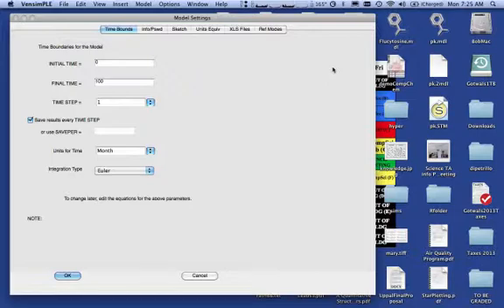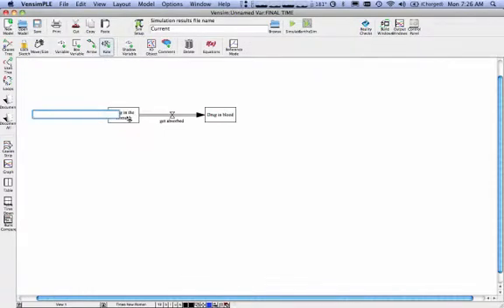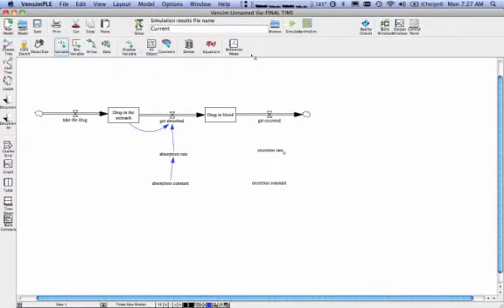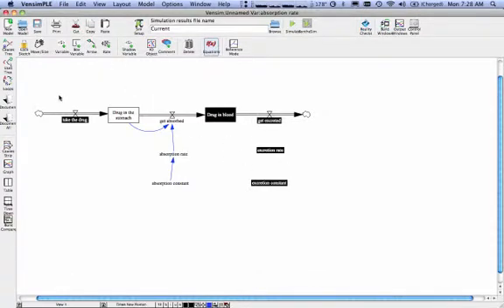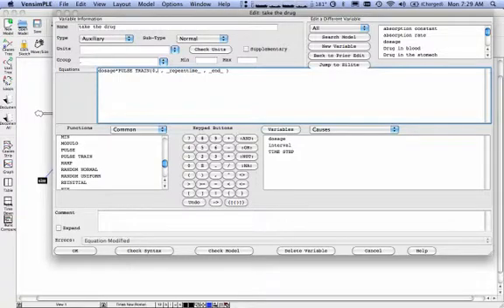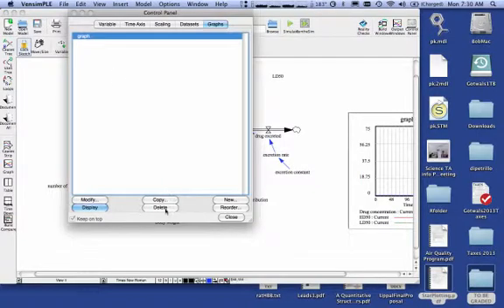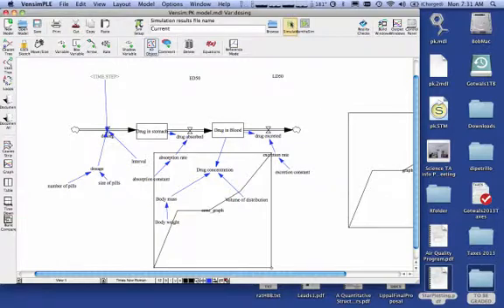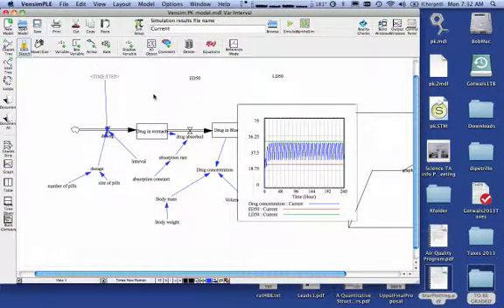PK Model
Very short podcast to show STELLA users how to build the pharmacokinetics model using VenSim